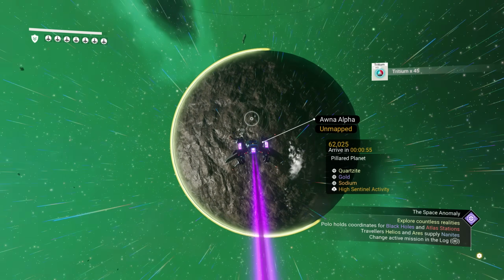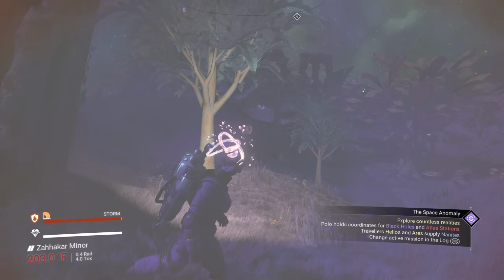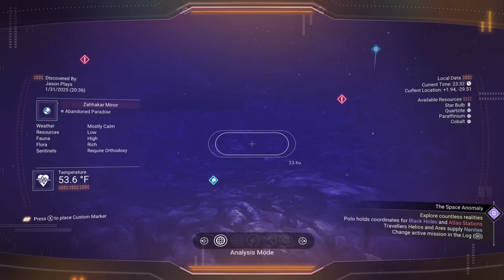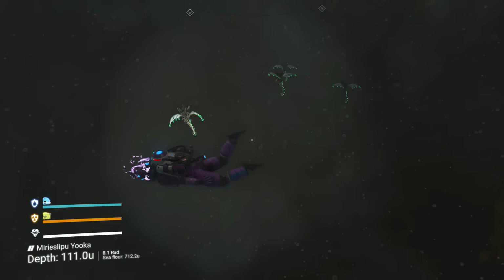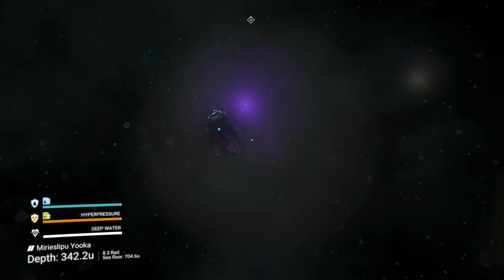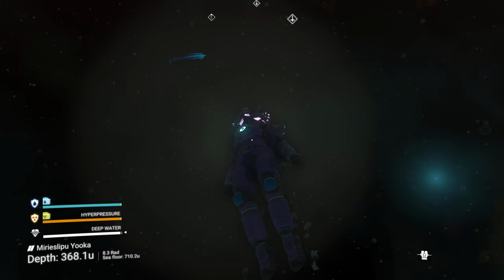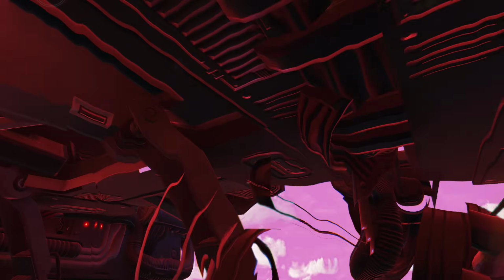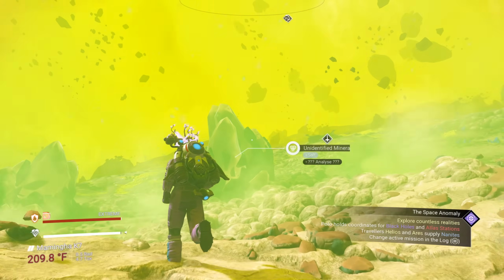Finding Gas Giants, Water Planets and Ruin Planets | No Man's Sky Worlds Part 2 Update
The Worlds Part 2 update is here for No Man's Sky and it brings in more planets! We can now visit Gas Giants, total water planets and Abandoned Ruin planets. Let me show you how I find these planets so you can too!

00:00 - 00:30 Intro
00:30 - 06:20 Abandoned Ruin Planet
06:20 - 14:35 Total Water Planets
14:35 - 18:32 Gas Giants

32GB G.Skill Ram
Samsung 970 EVO Plus 2TB